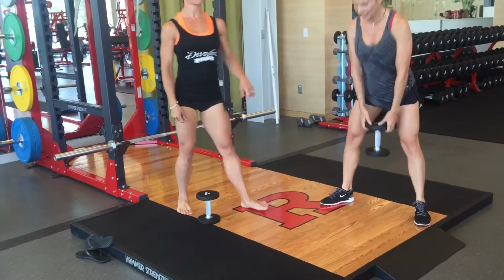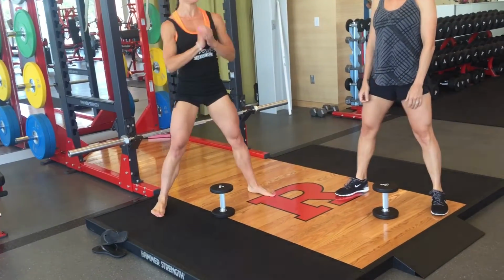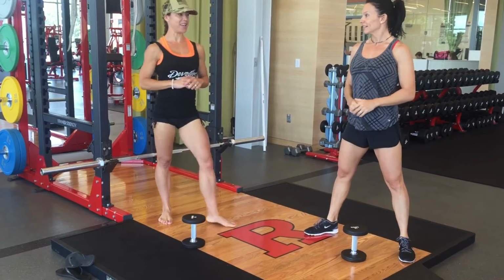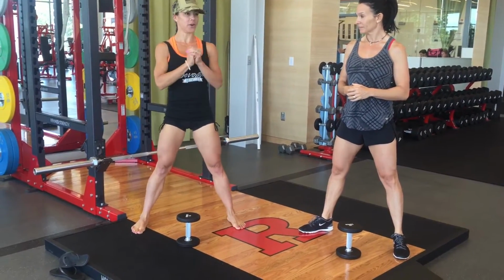Squat Challenge day 10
Day 10 summer squat challenge